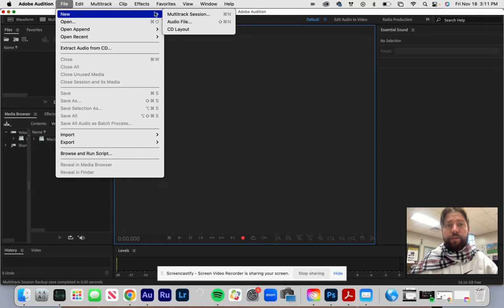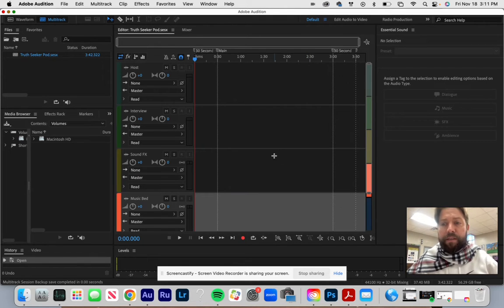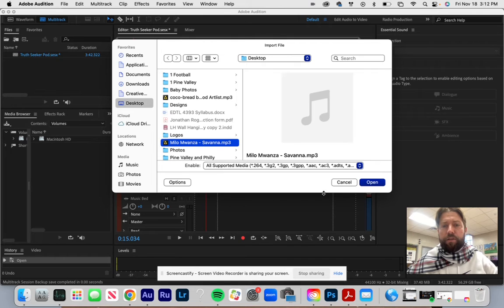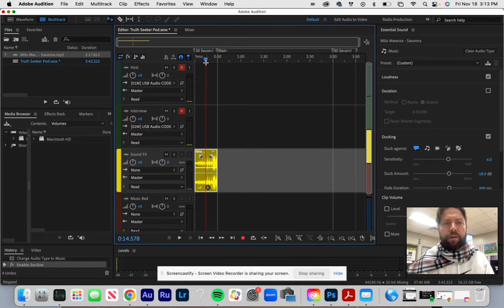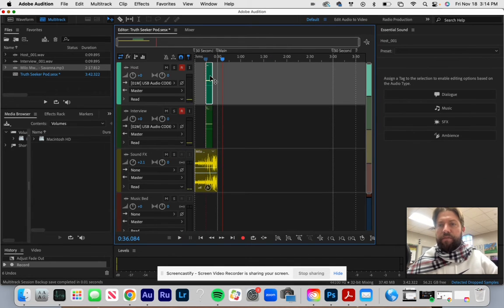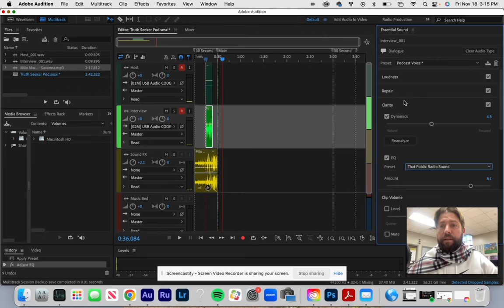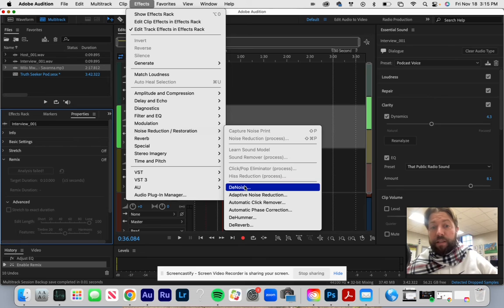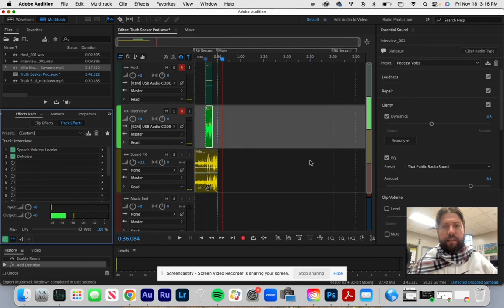Podcasting with Adobe Audition